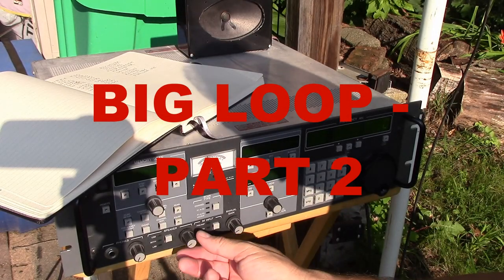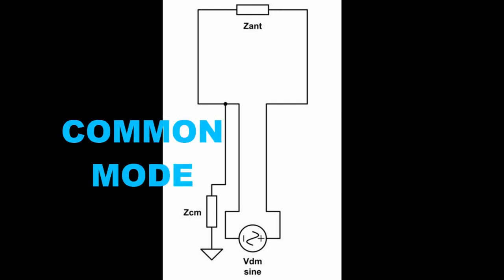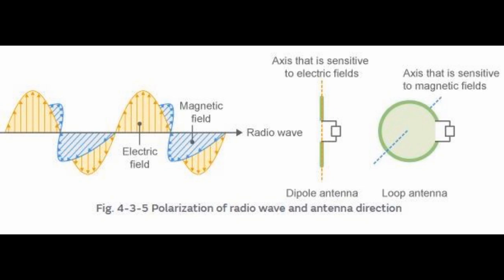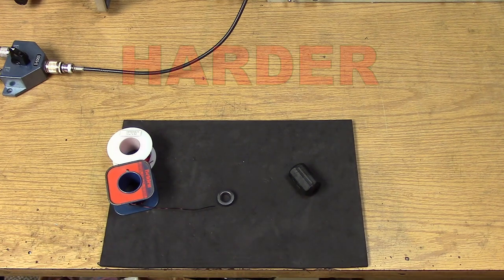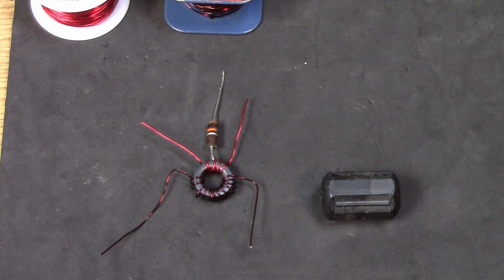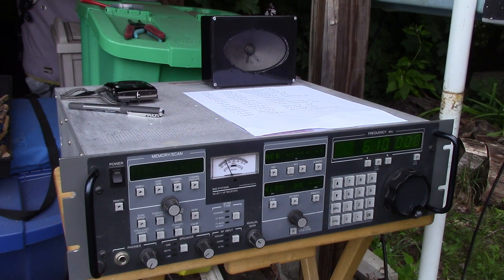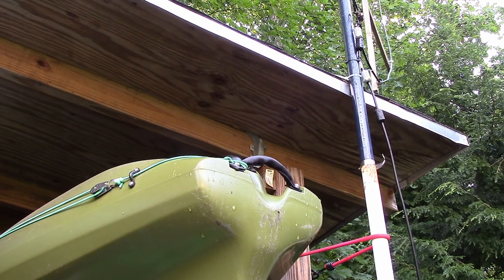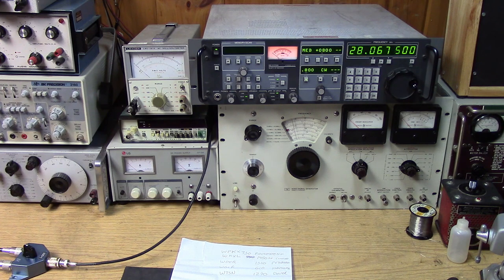Big Loop Part 2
Its a large untuned coax loop for the LF-SW bands. How will it perform?